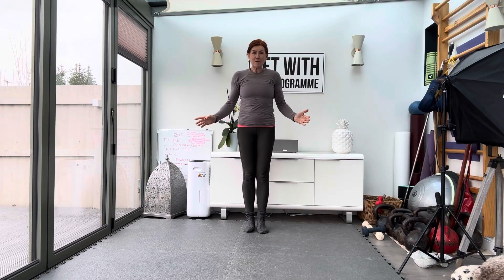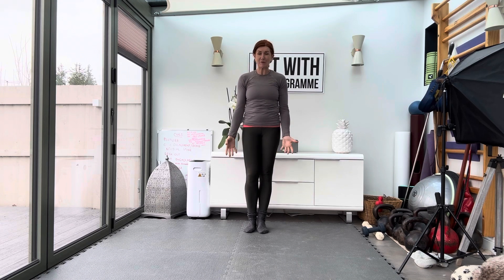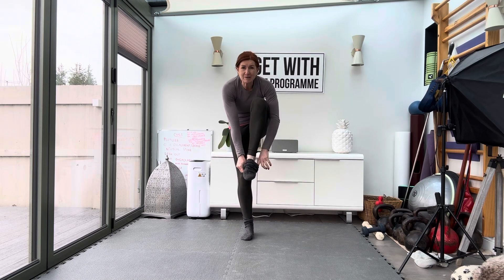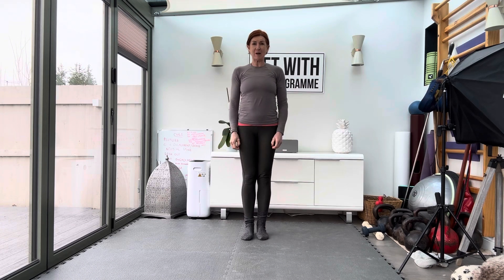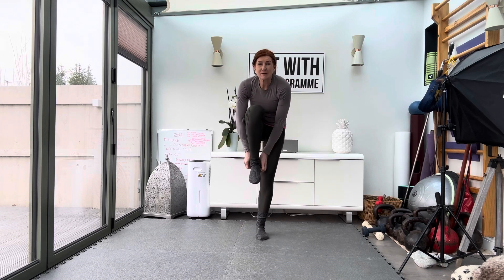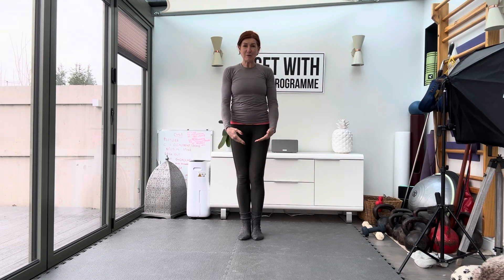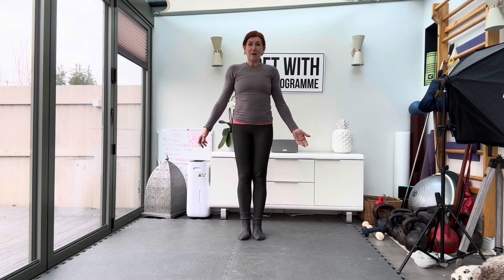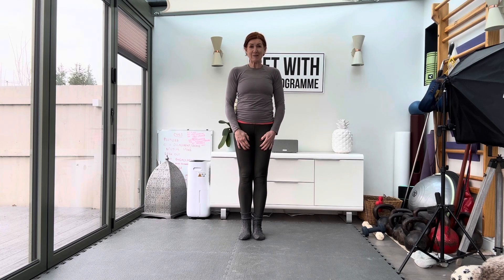Sock balance drill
Working on balance and coordination with this simple drill